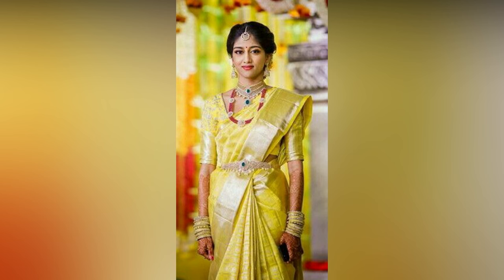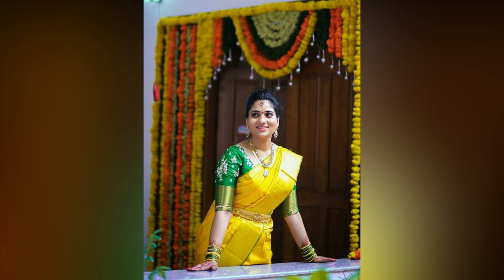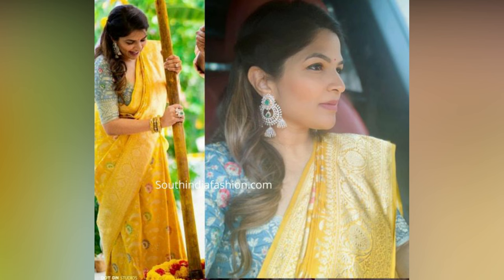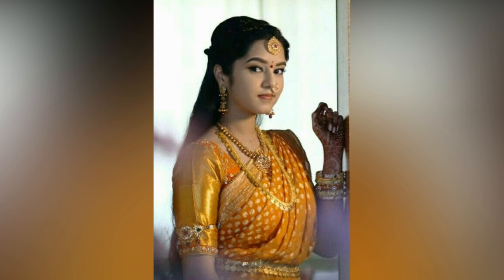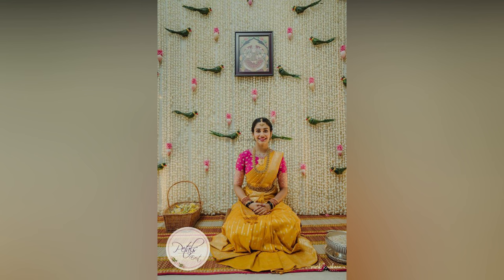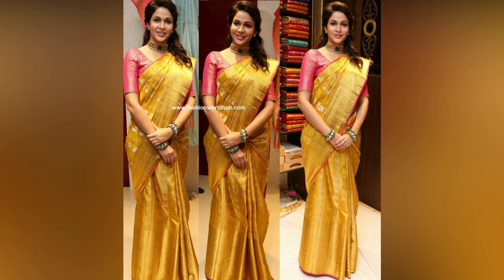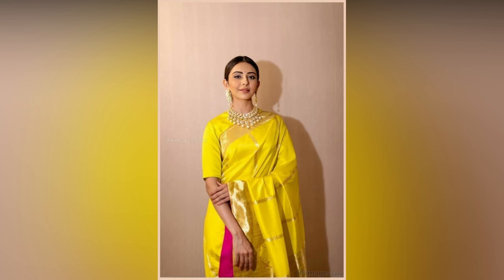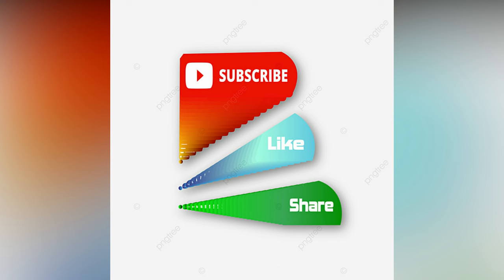Yellow Saree Styling Ideas 2024|| Best Yellow Saree Makeup Look || Amazing Yellow Saree Styling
Yellow saree matching jewellery
baby Yellow saree matching jewellery
Yellow saree
Yellow saree makeup
Yellow saree matching blouse
light Yellow saree matching jewellery
baby Yellow saree matching blouse
Yellow colour saree matching jewellery
Yellow silk saree matching jewellery
Yellow saree jewellery combination
baby Yellow saree
Yellow silk saree
Yellow pattu saree
Yellow colour saree
Yellow saree look
light Yellow saree
saree matching jewellery
Yellow saree makeup look
light Yellow saree contrast blouse
Yellow saree jewellery
baby Yellow saree makeup look
saree with jewellery ideas
onion Yellow saree with contrast blouse
Yellow saree contrast blouse
Yellow saree with jewellery
peach colour saree with jewellery
saree and jewellery matching
Yellow saree ke sath jewellery
Yellow jewellery set
jewellery for Yellow saree
baby Yellow pattu saree
Yellow sarees
light Yellow saree makeup
silk saree jewellery ideas
silver saree matching jewellery
dark Yellow saree matching jewellery
silver zari saree matching jewellery
saree jewellery matching
hot Yellow saree
pattu saree matching jewellery
baby Yellow colour saree
dark Yellow saree
peach colour saree matching jewellery
Yellow color saree
Yellow net saree matching jewellery
Yellow saree blouse combination
baby Yellow saree contrast blouse
light Yellow saree matching blouse

contrast blouse designs for silk sarees Yellow silk saree
Yellow silk saree blouse designs
Yellow silk saree with contrast blouse
Yellow silk saree makeup
Yellow silk saree matching blouse
Yellow silk saree collection
Yellow silk saree with red blouse
Yellow silk saree haul
Yellow silk saree review
Yellow silk saree with Yellow blouse
Yellow silk saree with Yellow blouseYellow saree
Yellow saree for haldi ceremony
Yellow saree makeup
Yellow saree Yellow blouse designs
Yellow saree teacher comedy
Yellow saree polling officer
Yellow saree review
Yellow saree collection
Yellow saree hairstyles